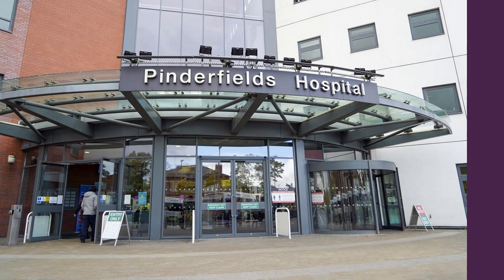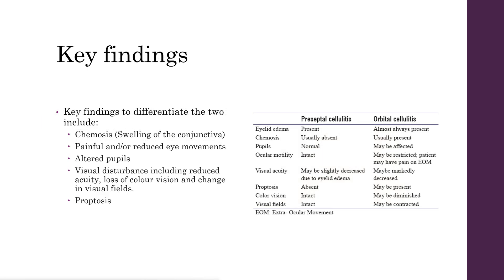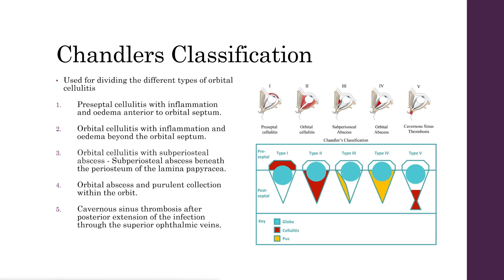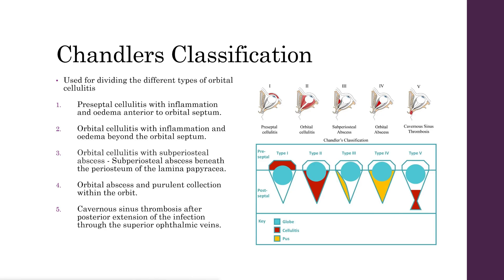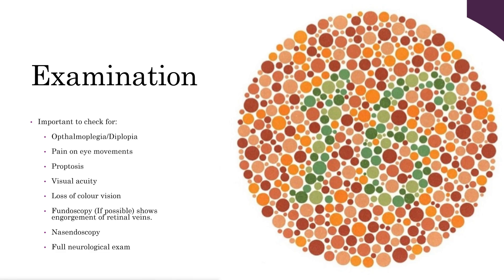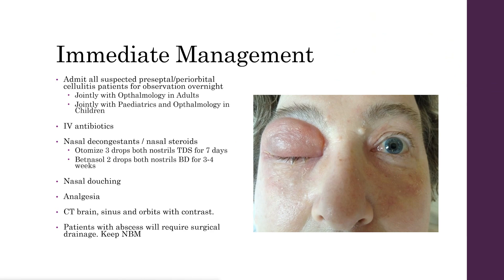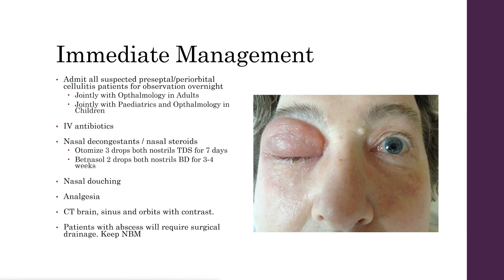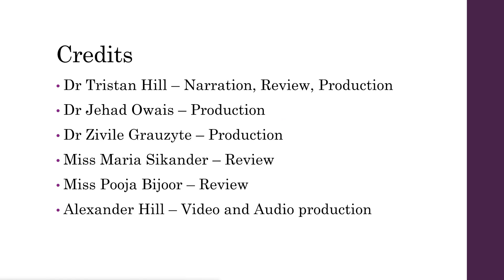Periorbital and Orbital cellulitis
Today we talk about the management of Periorbital and Orbital cellulitis